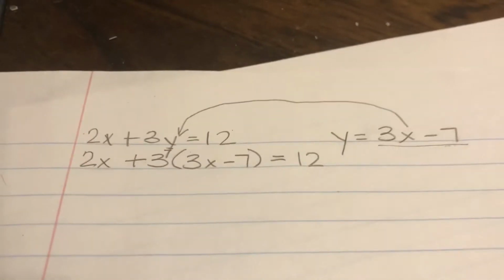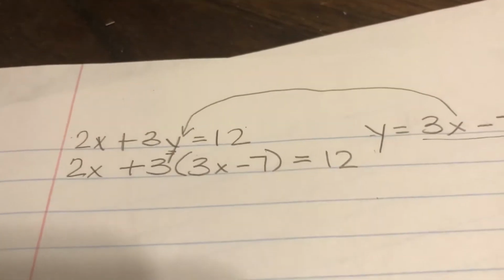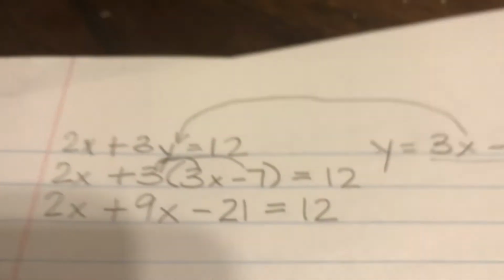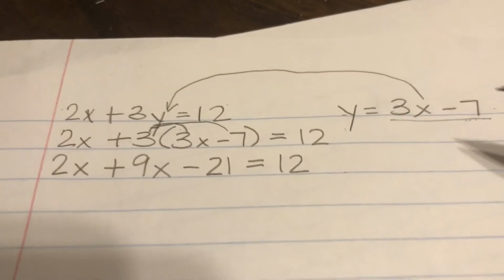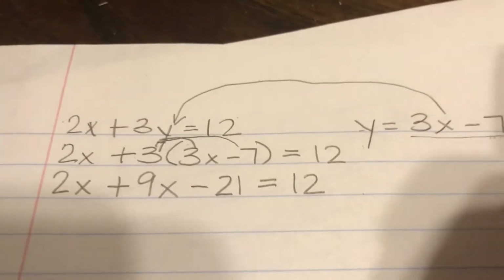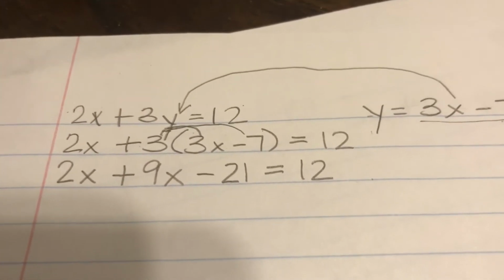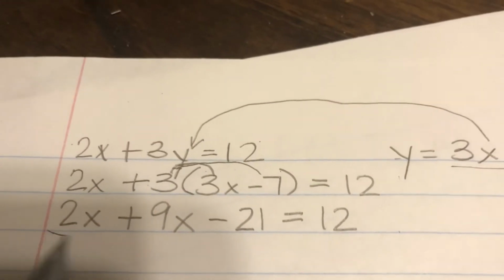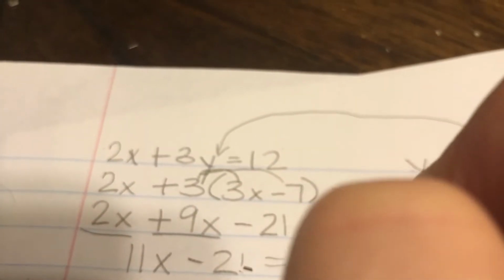April 6 Math Lesson